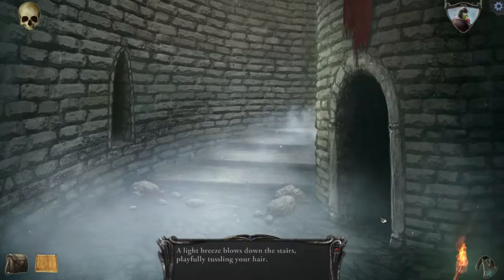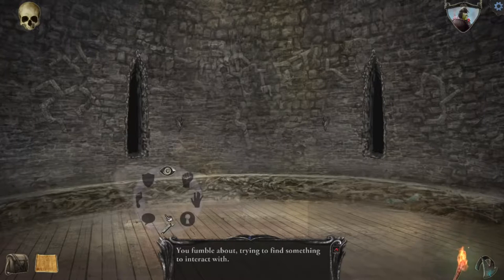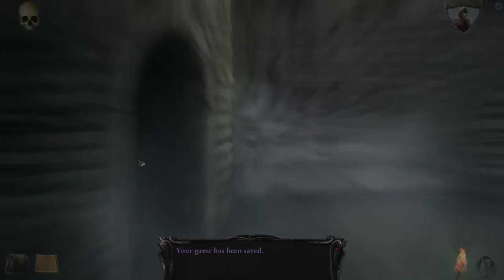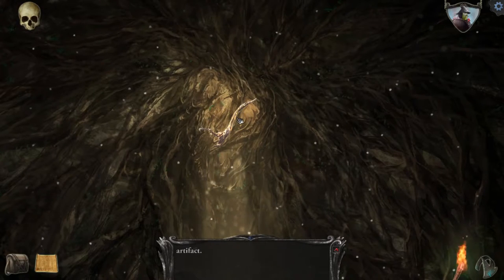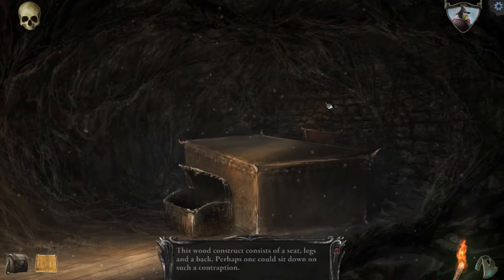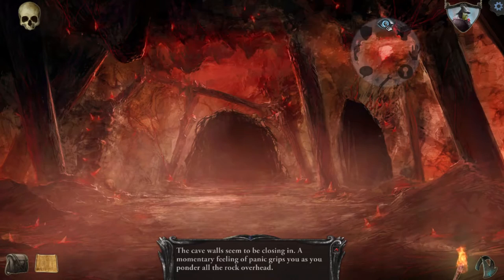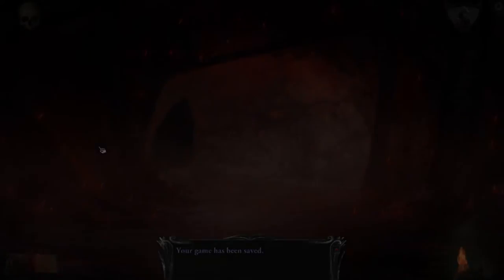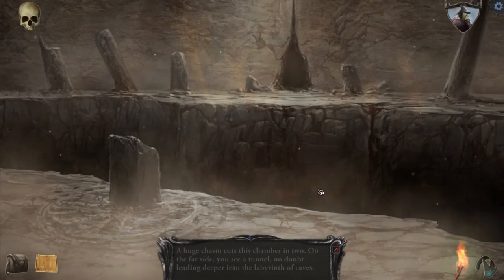SudoPlay: ShadowGate(2014) ep 6: Woah!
Hi! Logen Kain here, and this is episode six of Shadowgate